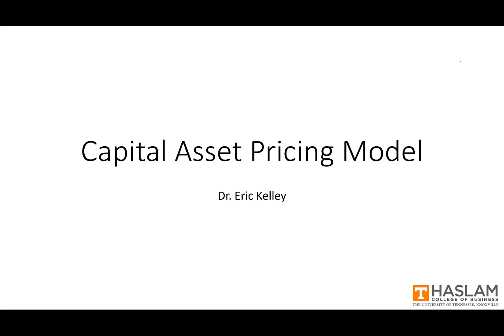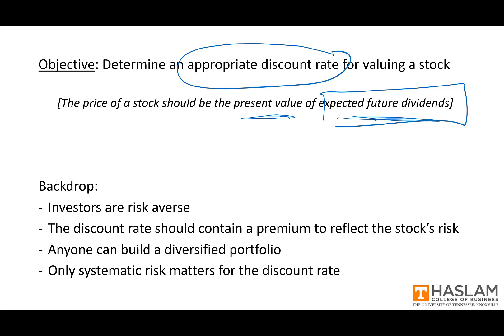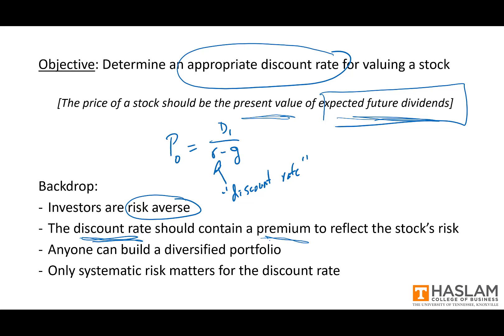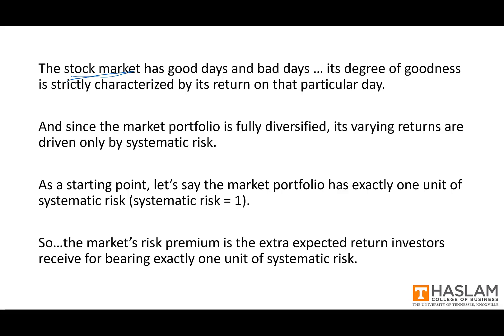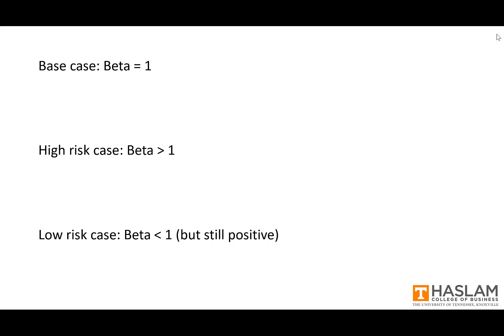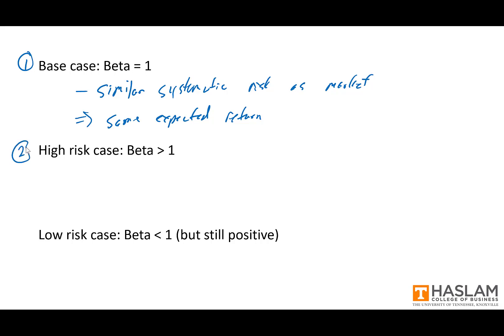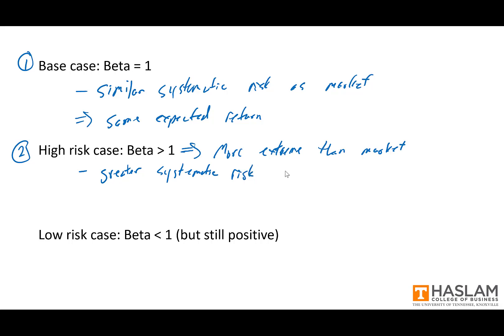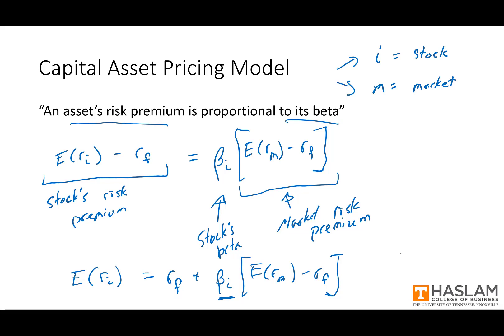Capital Asset Pricing Model (CAPM)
The Capital Asset Pricing Model (CAPM) expresses an asset's expect return as a function of the asset's systematic risk (measured by beta) and the market risk premium. I describe the intuition behind the CAPM, display the main equations, and discuss what it means for a stocks to be "high-beta" or "low-beta".